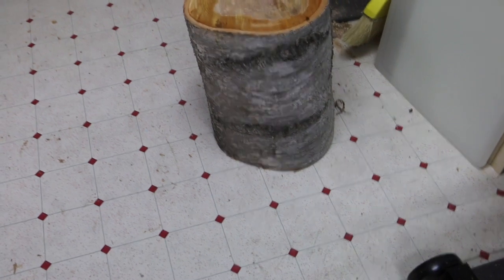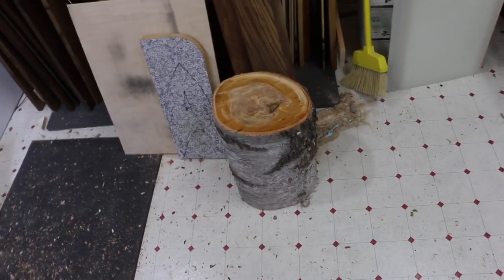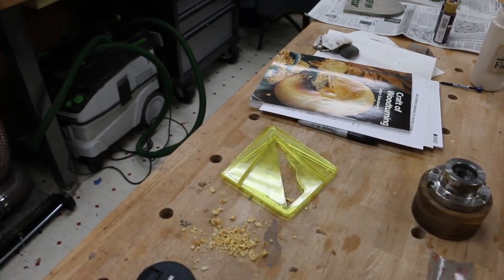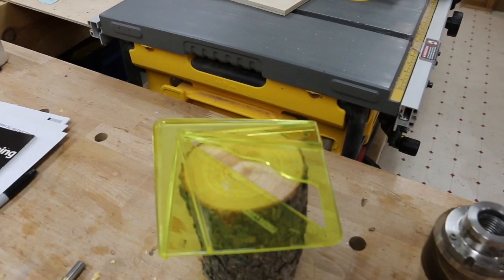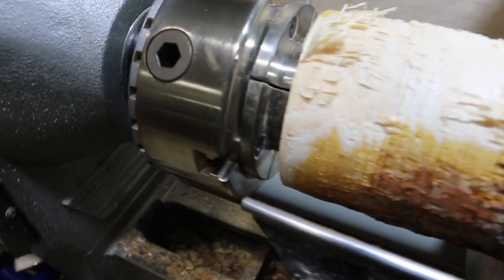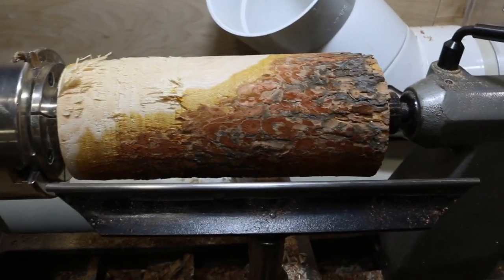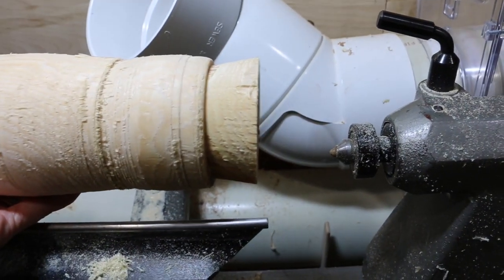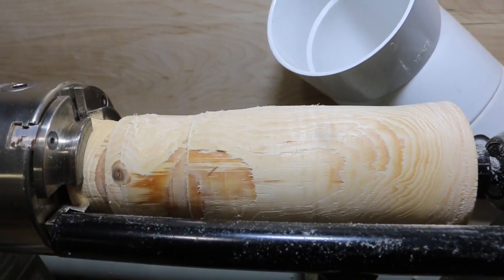Mounting Wood to Lathe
How to mount wood to a lathe, very beginner version